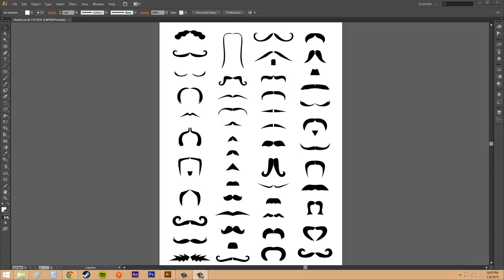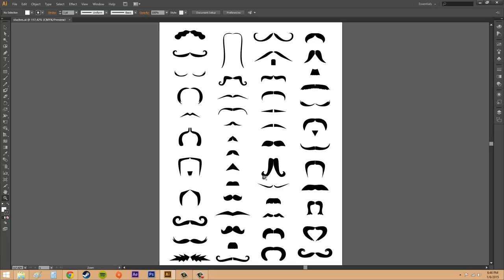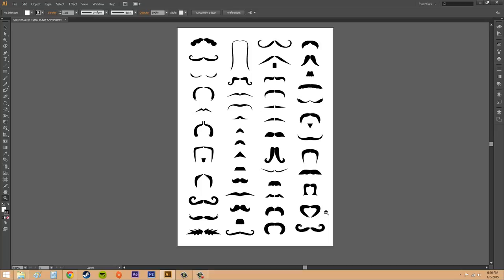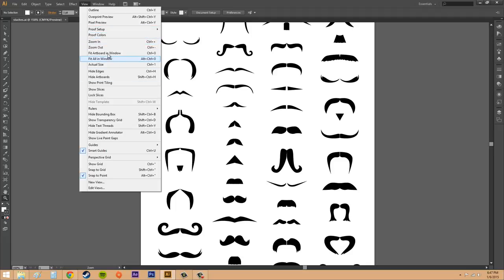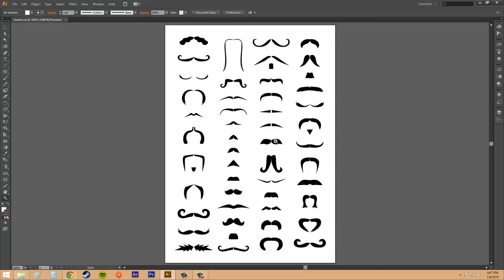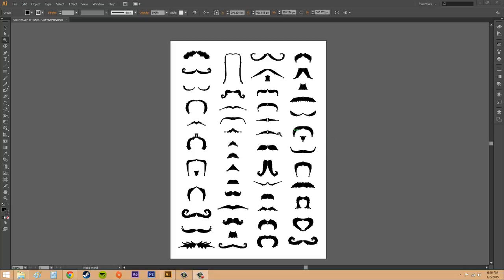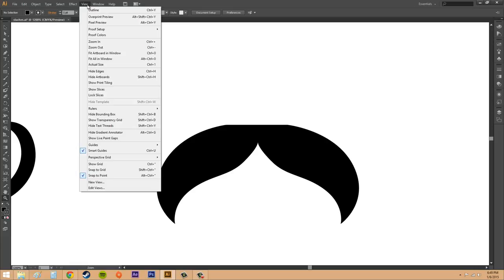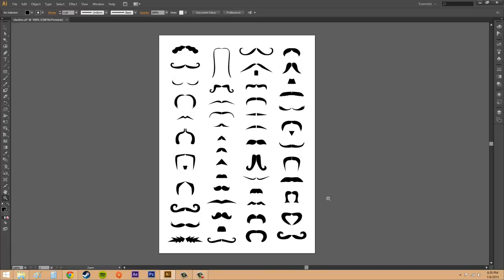Adobe Illustrator CS6 for Beginners Tutorial 14 Zoom Tool